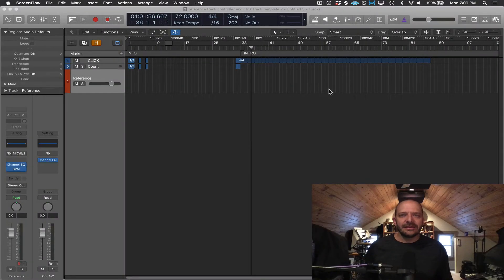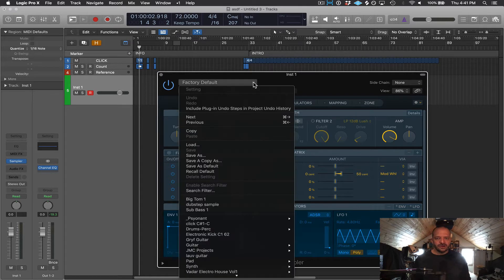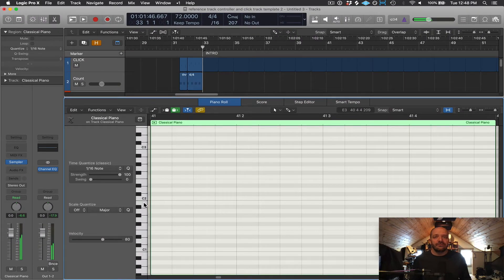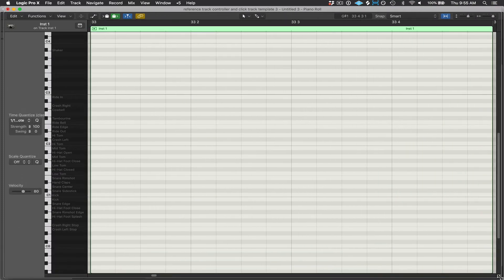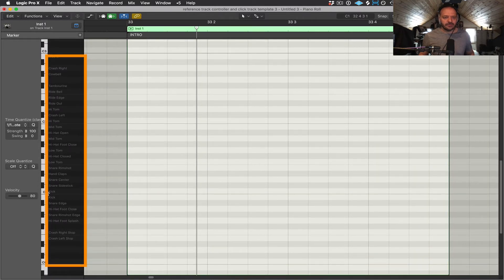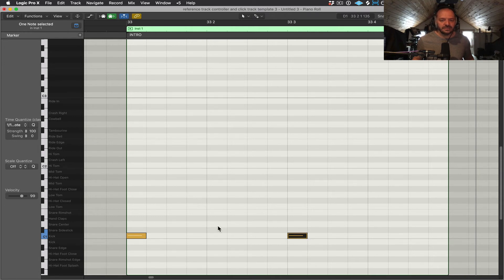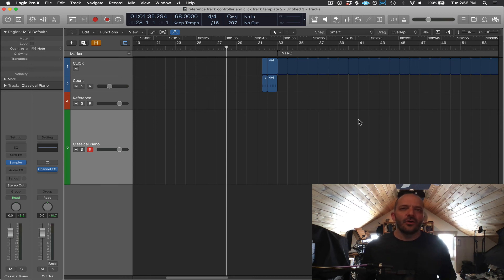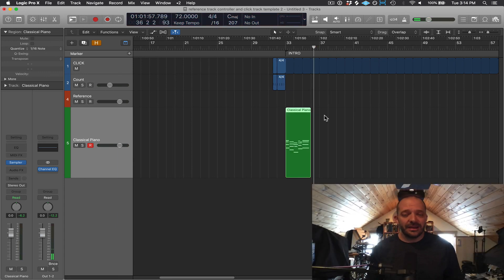Logic Pro X - Software Instrument Tracks Pt. 1 - Recording and programming midi notes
0:00 - Create a software track and add software instrument
1:45 - Programming midi notes with mouse/trackpad
1:54 - Create empty midi region
2:17 - Piano Roll
3:26 - Drum programming (piano roll)
5:30 - Secondary tool (command click tool)
7:32 - Recording midi data with midi controller
8:11 - Low Latency Mode
8:41 - Tempo and tempo guide (click)
9:06 - Record midi

Welcome to our video training series on Logic Pro X.  Version 10.5 was used to create these videos, however most of the content herein will apply to earlier (and potentially later) versions of Logic as well.   This tutorial series was created primarily with the intention of training worship leaders, musicians, and other staff and volunteers from LCBC Church.  Some of the terminology and references used in these videos may reflect that.